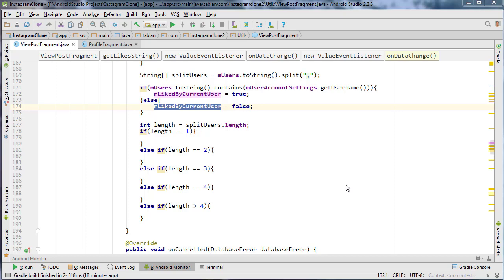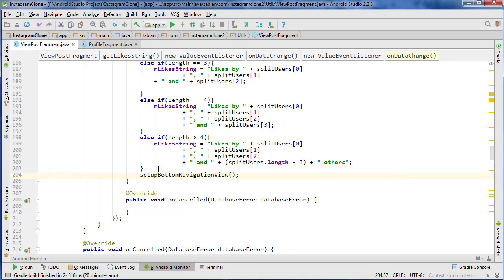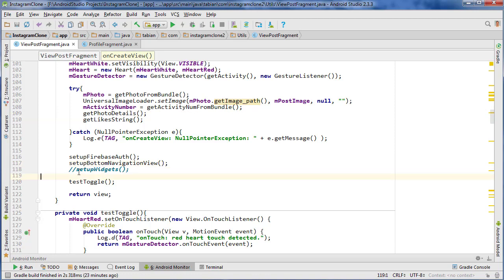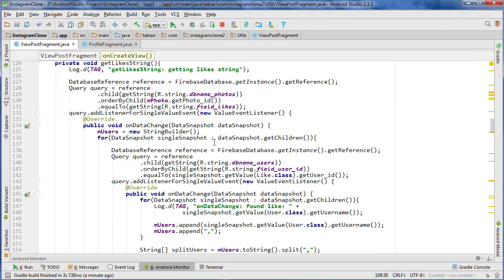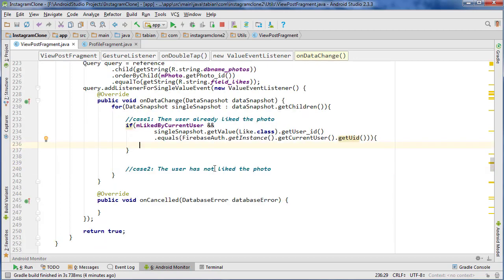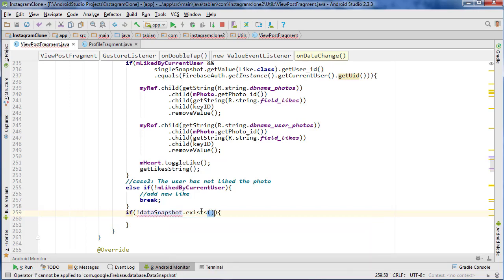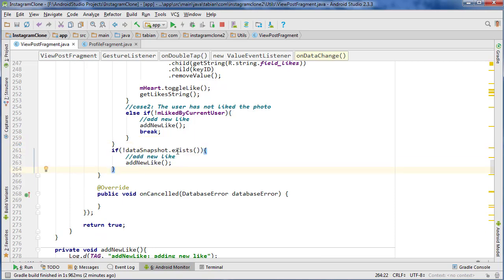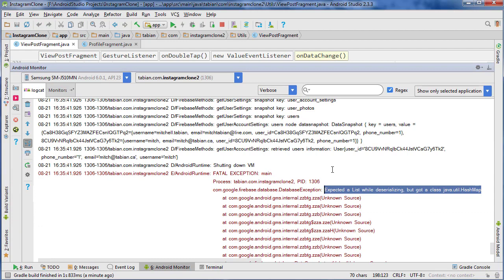Likes Toggle Part4 (Part 72) - [Build an Instagram Clone]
In this video we begin writing code for toggling the "heart" likes button like Instagram has.